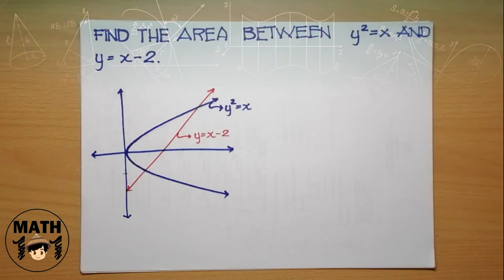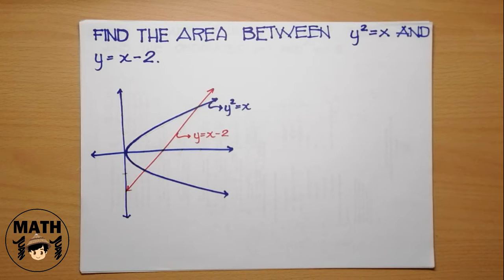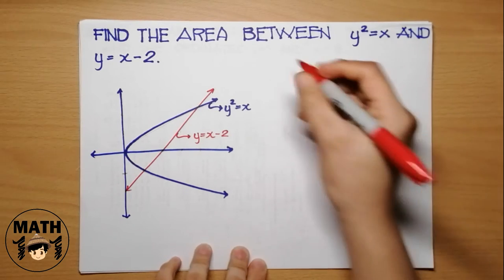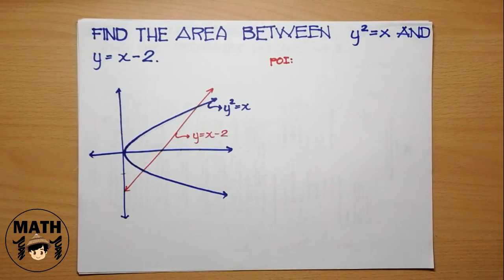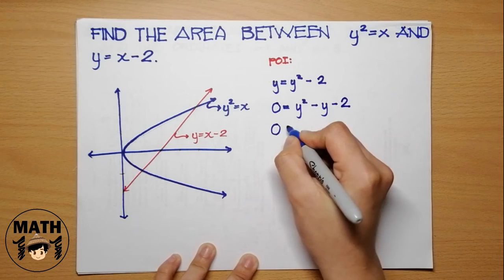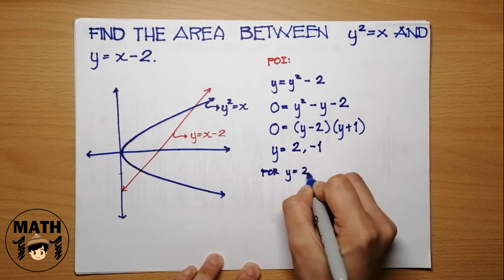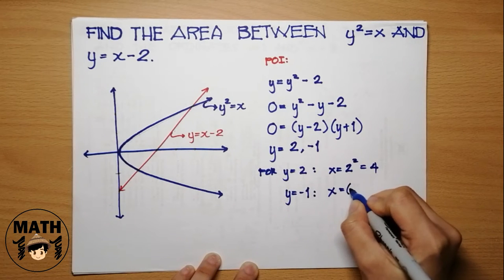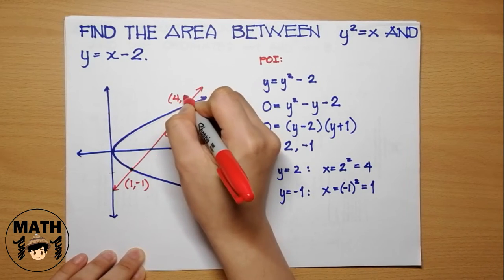Integral Calculus | Area Between Curves (Horizontal Strips)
This is the second case for solving for the area between curves using horizontal strips. In this video, we'll see that there are instances that it is more convenient to use horizontal strips than using vertical strips.

"Work willingly at whatever you do, as though you were working for the Lord rather than for people." - Colossians 3:23, NLT